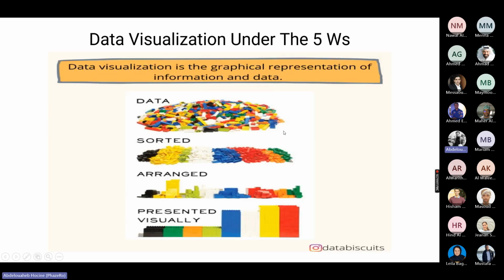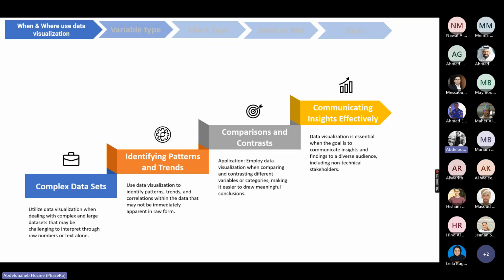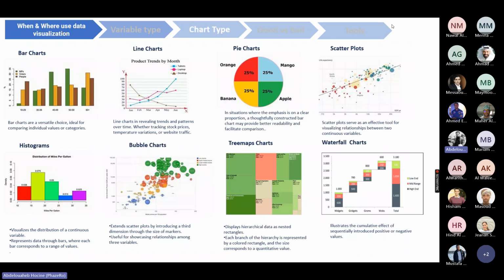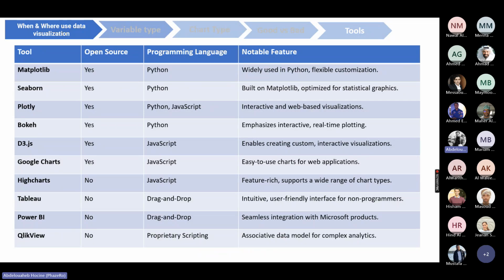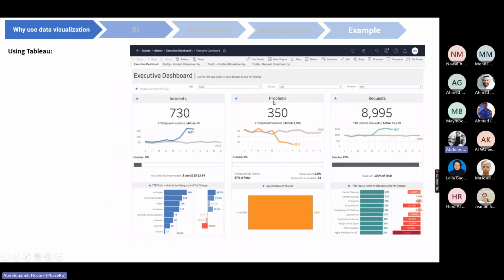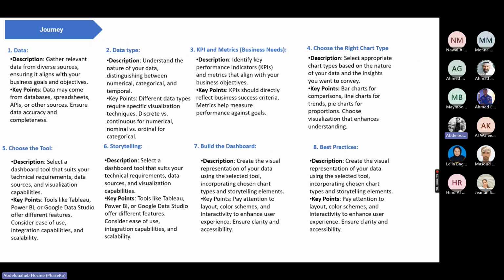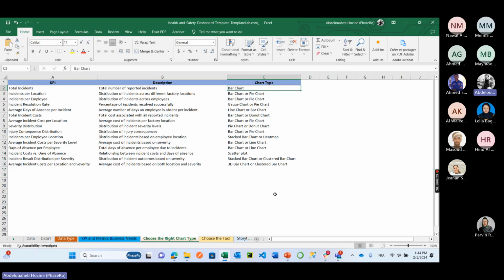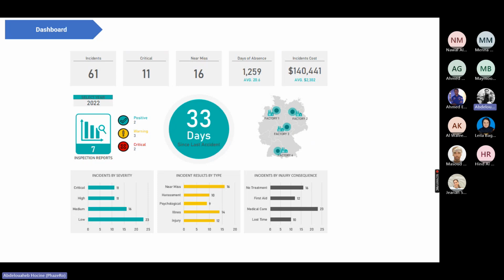PhazeRo Data Science Workshop - Data Science Visualization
📊 Welcome back to the next chapter of the Data Science Expedition with PhazeRo! 📈💻

In the third installment of our enlightening series, "Data Science Visualization," we shift our focus to the crucial realm of visualizing data. Join us as we emphasize the significance of visualization in the data science landscape and demonstrate how effective visual representation enhances insights and decision-making.

👩‍💼💡 Our skilled Data Science team at PhazeRo leads the way, illustrating the power of visualization in conveying complex information. From crafting compelling data narratives to selecting the right visualization tools, we guide you through the art and science of transforming raw data into impactful visual stories.

🌐📊 Just as in our previous installments, clarity and precision remain at the forefront of our approach. Whether you're a novice or an experienced data professional, this video is tailored to empower and educate, providing practical insights into the artistry of data visualization.

🧠📉 Join us in unraveling the importance of visual storytelling, and elevate your understanding of how visualization serves as a bridge between raw data and actionable insights.